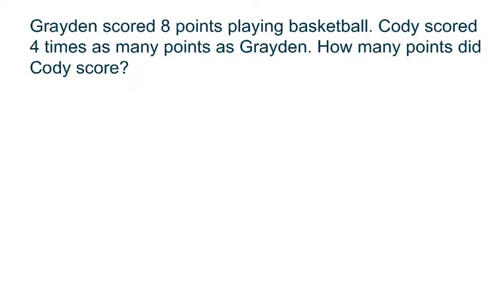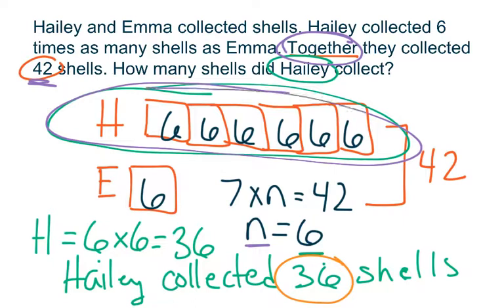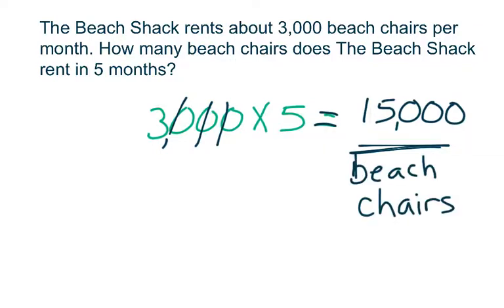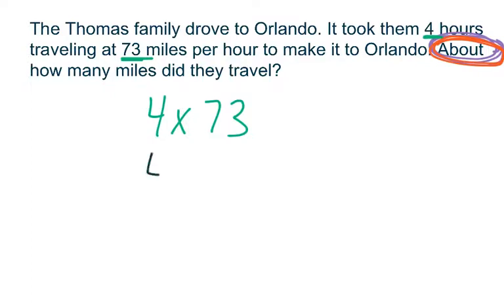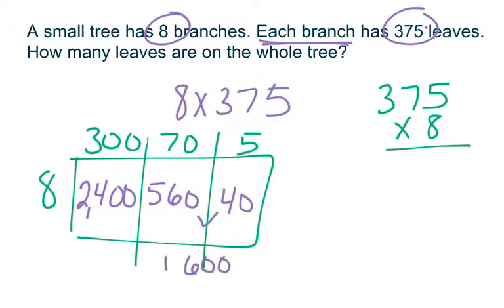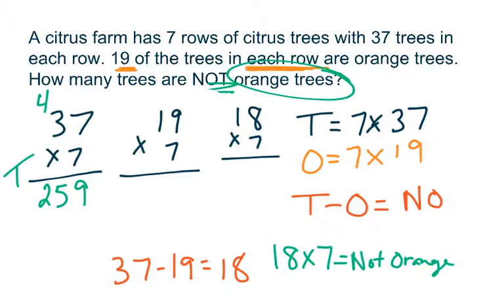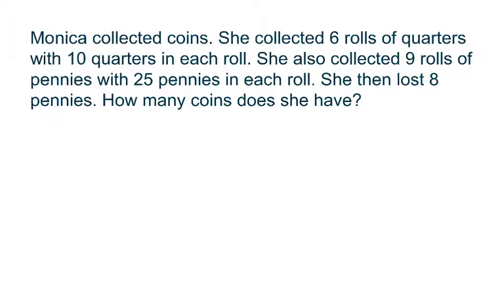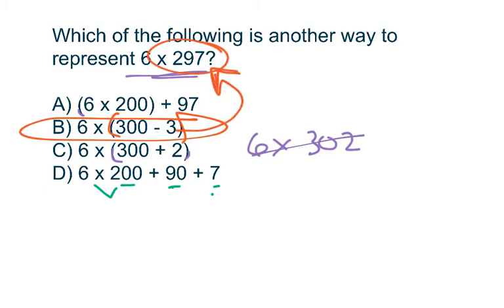4th Grade GoMath Chapter 2 Review - Multiplying by two, three and four digit numbers